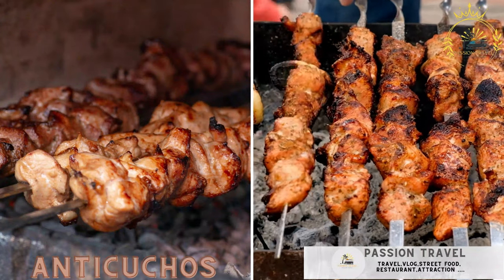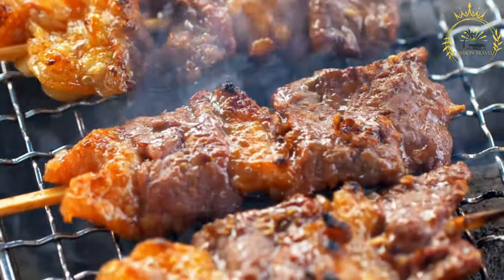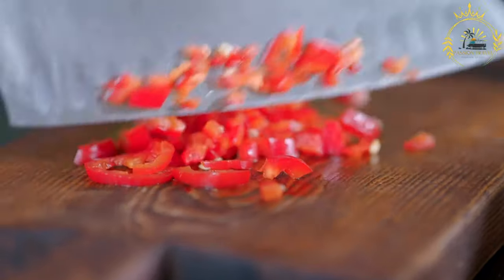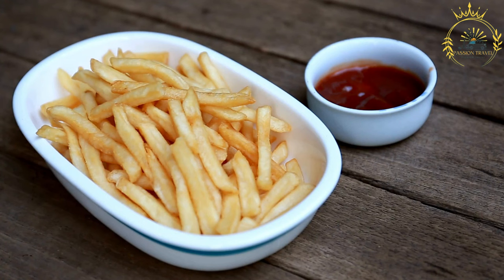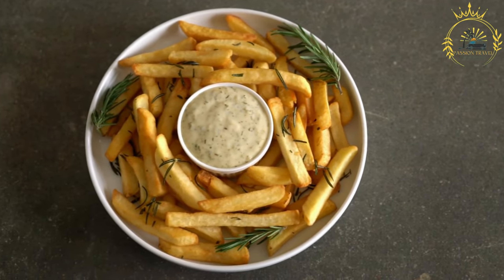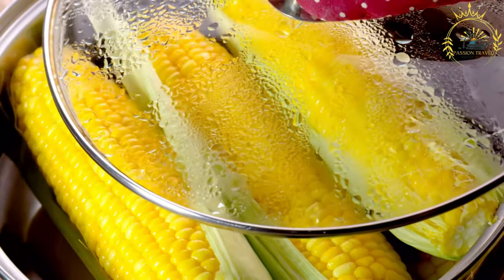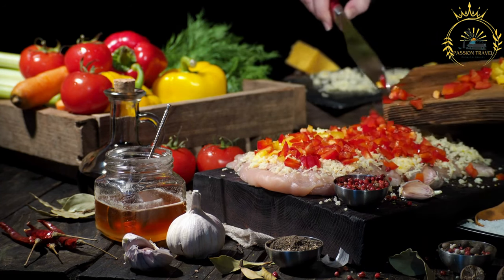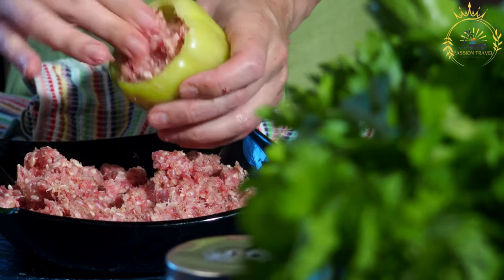street food in bolivia top street food in bolivia top 5 street food in bolivia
Bolivia offers a diverse array of delicious street foods that reflect its rich culinary heritage. Here are 5 popular street foods you can savor in Bolivia:

Anticuchos: Grilled skewers of marinated beef hearts or other meats, often served with potatoes and a spicy sauce.

Llajwa: A spicy salsa made from tomatoes, locoto peppers, and spices, commonly served with many Bolivian dishes.

Salchipapas: French fries served with sliced sausages, topped with various sauces.

Humintas: Steamed corn cakes made from a mixture of ground corn, cheese, and spices, wrapped in corn husks.

Yuca Rellena: Fried yuca stuffed with cheese or meat.

Bolivia's street food scene is diverse, offering a wide range of flavors and textures to tantalize your taste buds. Whether you're exploring the bustling markets or taking a stroll through the streets, you'll find plenty of delicious options to try.

00:00 intro
00:05 Anticuchos
02:46 Llajwa
05:23 Salchipapas
08:03 Humintas
10:24 Yuca Rellena